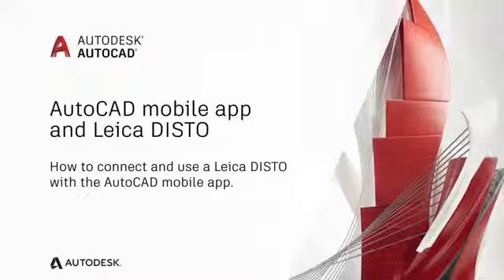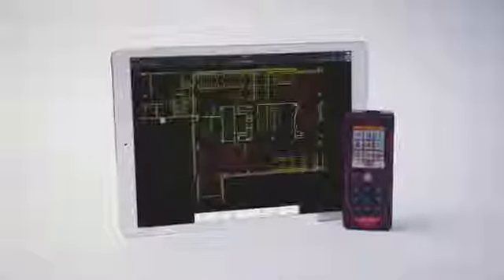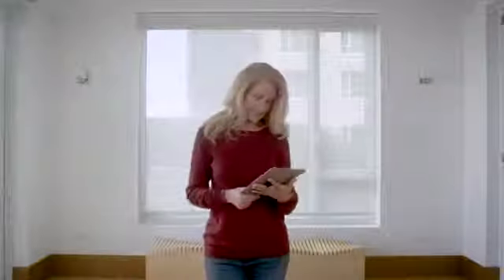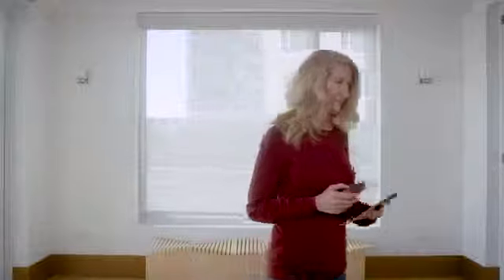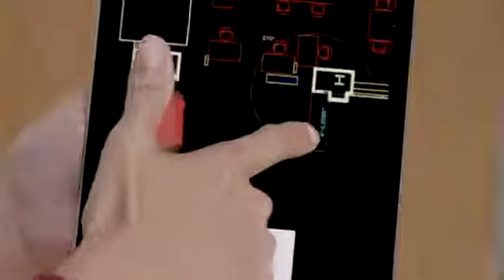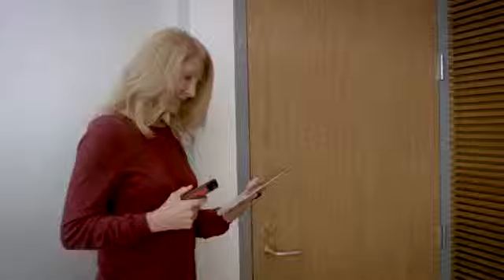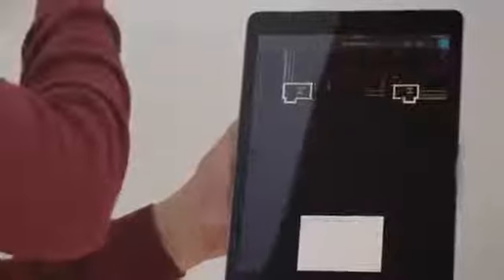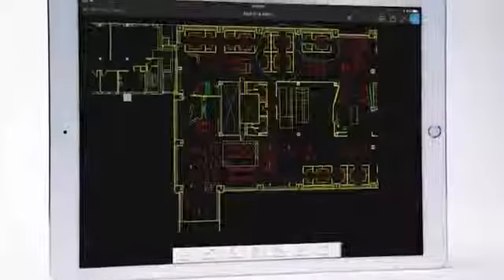Cómo usar AutoCAD Mobile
La aplicación AutoCAD mobile app de Autodesk te permite trabajar en tus proyectos desde cualquier lugar con tus dispositivos móviles. En el siguiente vídeo puedes ver cómo utilizar esta aplicación.